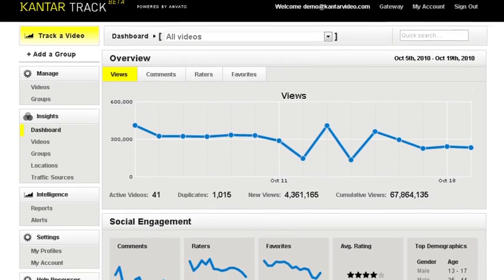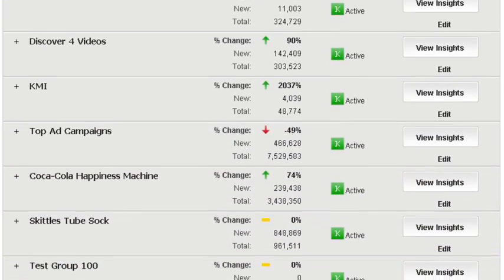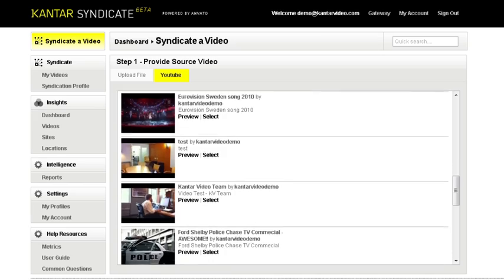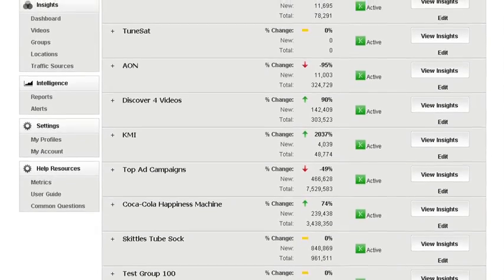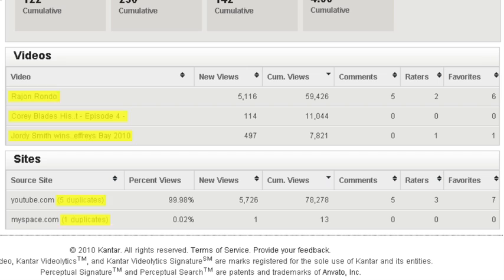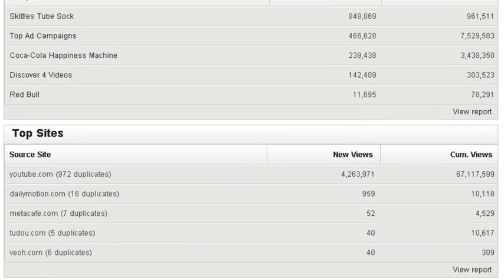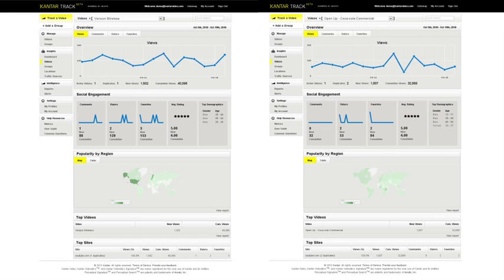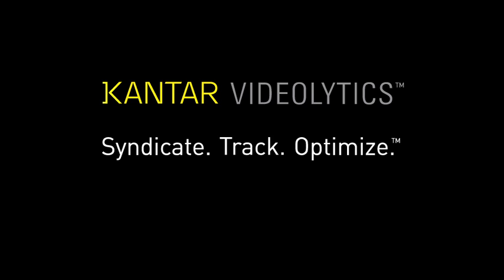Final Kantar DemoPromo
A demo video overview of the Videolytics platform by Kantar Video. Built for advertisers, agencies, and publishers looking for video analytics and insight.